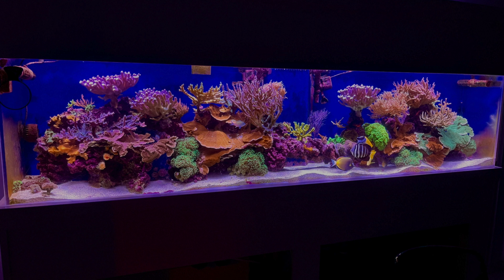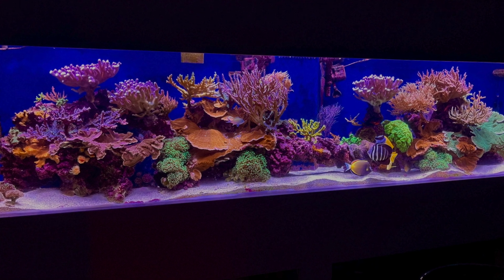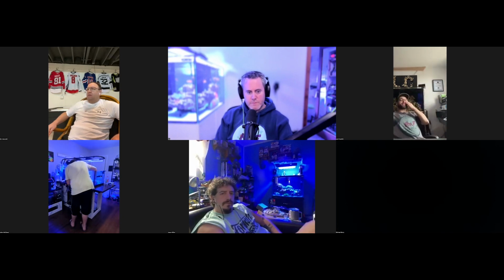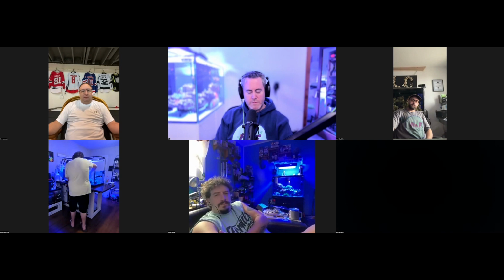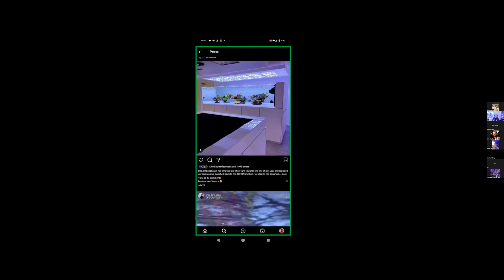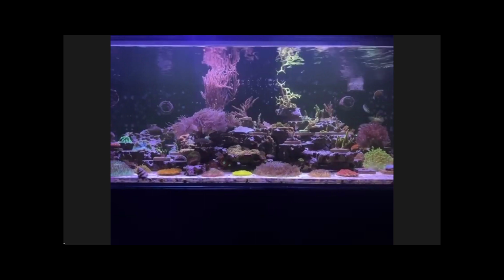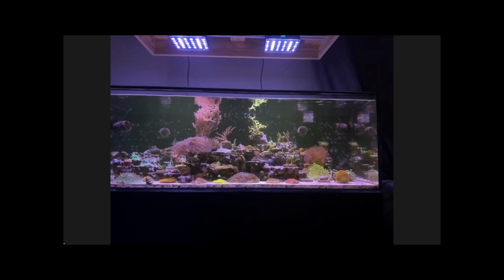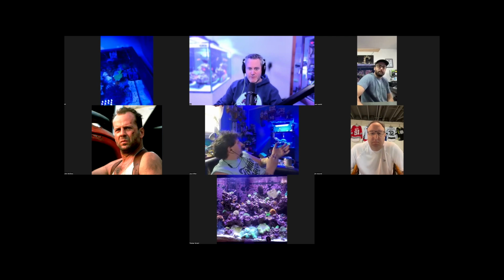RAF 'Talking Bollocks' - Lighting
In this episode of Talking Bollocks we discuss all things lighting. As always there is nonsense and shenanigans throughout!